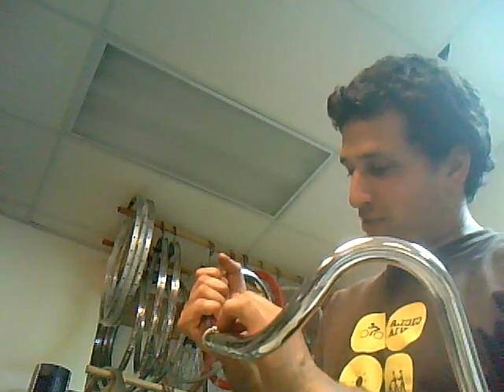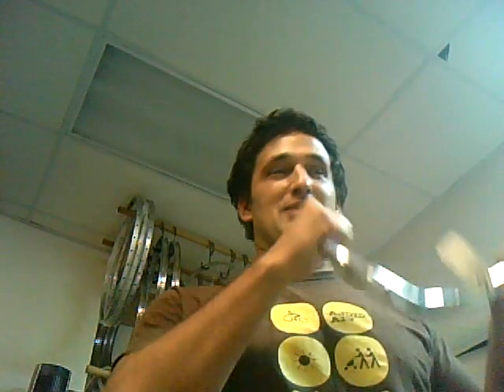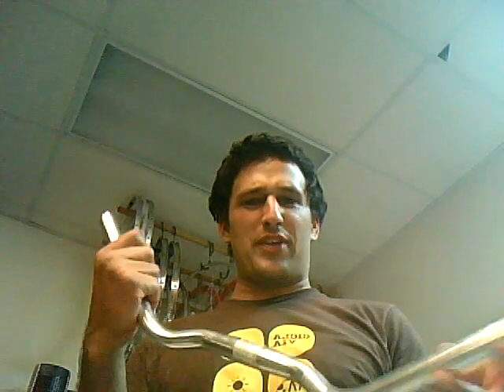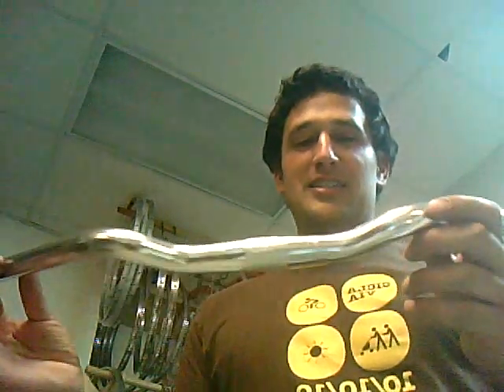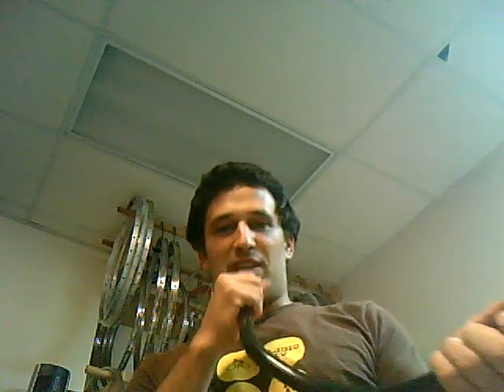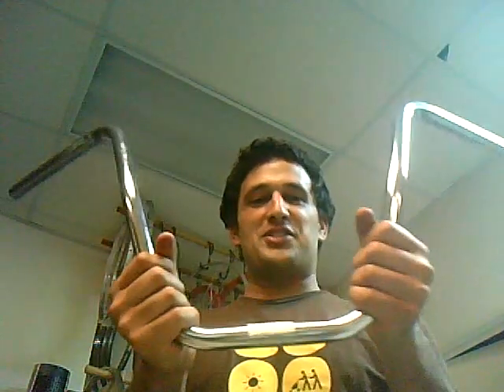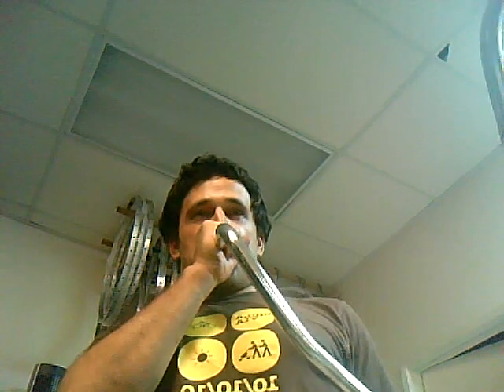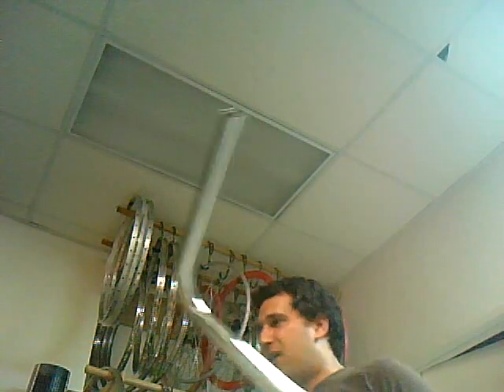Josef from Flying Pigeon LA demonstrates Bicycle Handlebar Vuvuzela Horn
You know it's been a good game when DJ Chicken Leather starts pulling rusted handlebars off the wall at the Bike Oven and starts running around blowing them like trumpets every time a soccer team scores. I just got finished watching Team U.S.A. get beat by Mexico 4 to 2 (so sad, boo hoo) but didn't feel the pain because of Chicken Leather's antics. I figured the world needs to know how to toot their own bicycle horn - literally. So, pop the end caps off your bars and pretend you're playing a trumpet the next time you're at a big bike ride or down by the beach looking to show off your spirituality by doing a reveille on your bullhorn bars. With some modifications, your handlebars could make you the first bicycle-based Chuck Mangione.

Pro tip: it helps to be a little bit tipsy from eating copious amounts of fruit and sipping a fine ale.